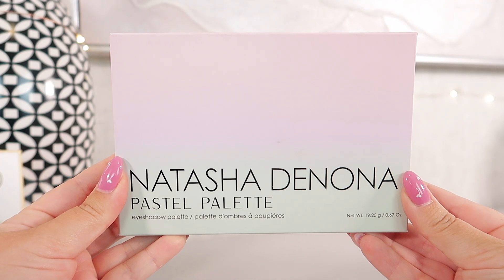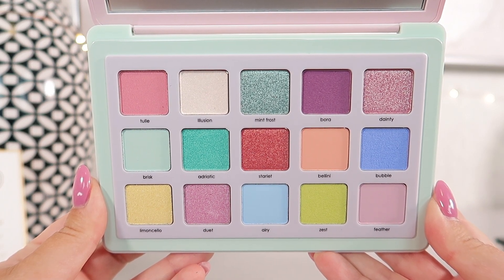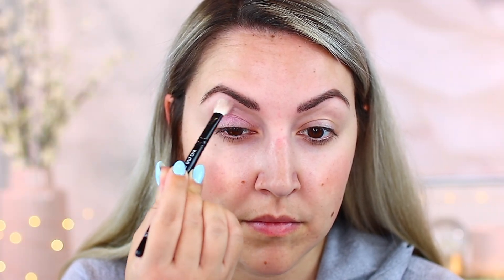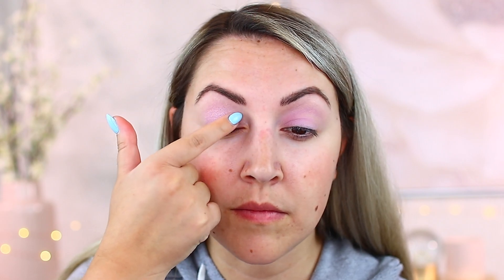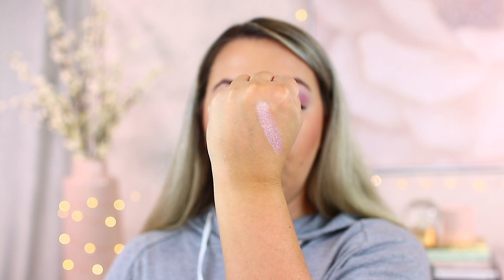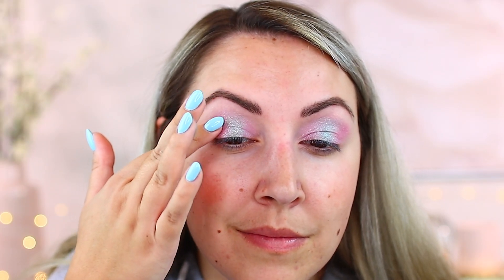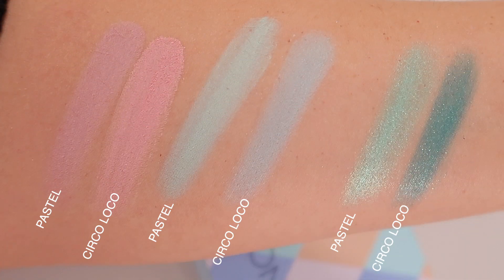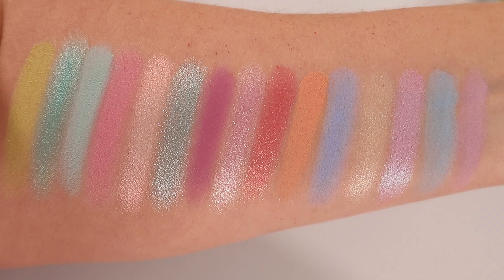NEW Natasha Denona Pastel Palette | Review, Swatches & Tutorial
NEW Natasha Denona Pastel Palette | Review, Swatches & Tutorial! For all the links of the products shown in this video, click SHOW MORE :)

⭐ Links To All Makeup Mentioned ⭐

Natasha Denona Pastel Palette:

Natasha Denona Circo Loco Palette:

⭐ Links To Makeup I'm Wearing⭐

Stila Stay All Day Liquid Eyeliner:

Velour Lashes in Mini Me:

Milk Makeup Rise Mascara:

LYS Beauty Foundation:

Nars Radiant Creamy Concealer:

One Size Setting Powder:

Tom Ford Soleil Glow Bronzer in Terra:

Tom Ford Shade and Illuminate Blush Duo in Explicit Flush:

Nars Highlighting Powder in Fort De France:

Natasha Denona I Need A Rose Collection Lipstick in Daphne:

Natasha Denona I Need A Rose Collection Lip Gloss in Daphne:

Glow Recipe Watermelon Ultra-Fine Setting Mist: